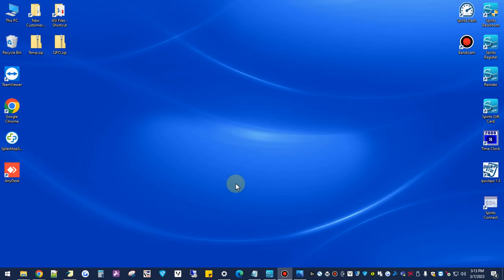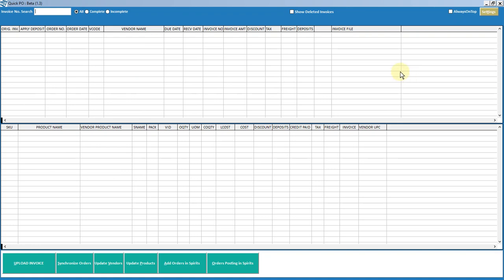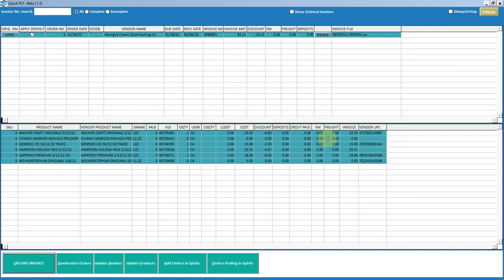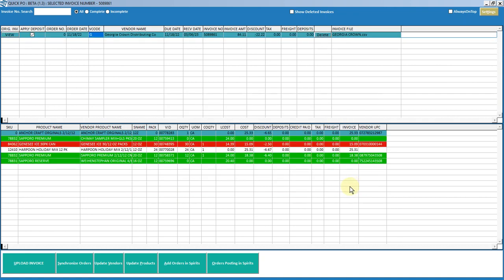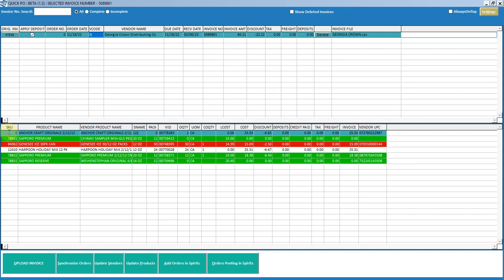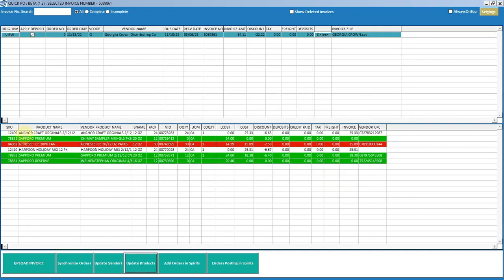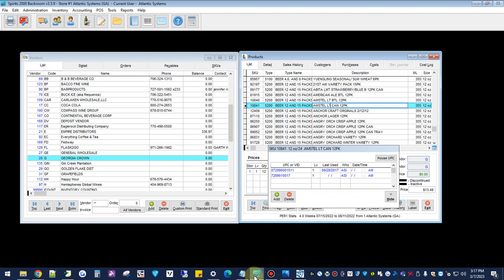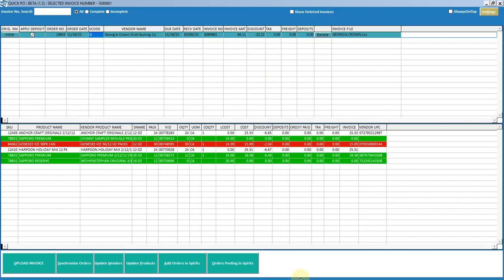Quick PO - Narrated Demonstration | Atlantic Systems Inc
Step by step tutorial on using our automated purchased order entry feature Quick PO that is provided complimentary when signing up with SPIRITS!